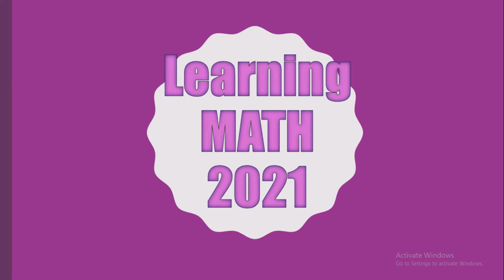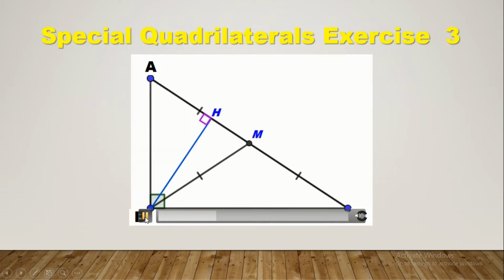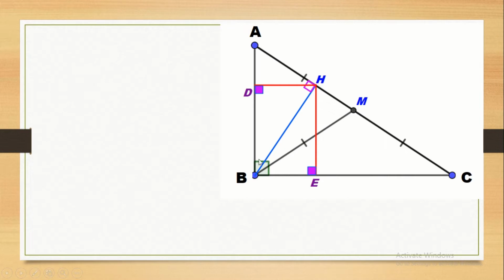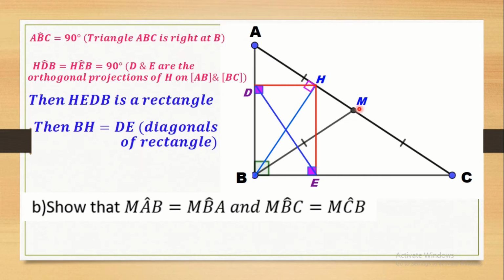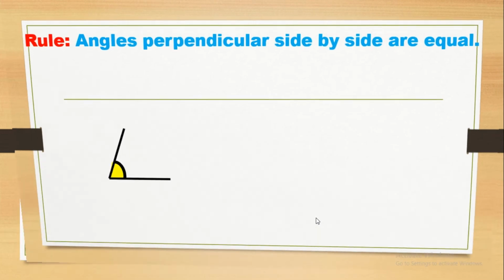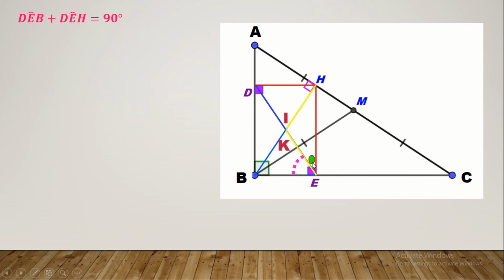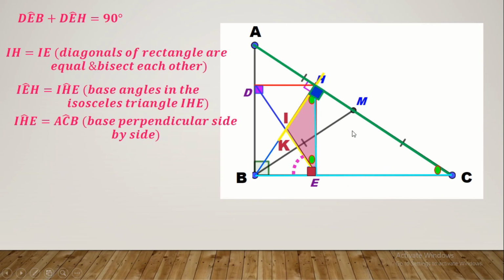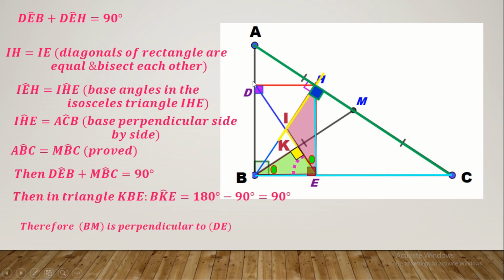Extra Geometry practice rectangles Grade 8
How to prove rectangles ; diagonals of rectangle equal & bisect each other ; medians in right triangles